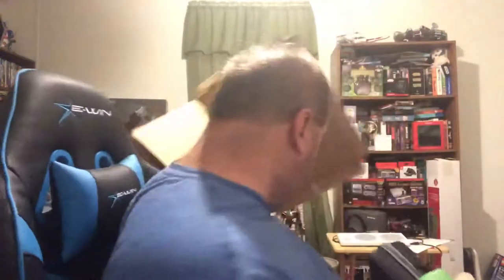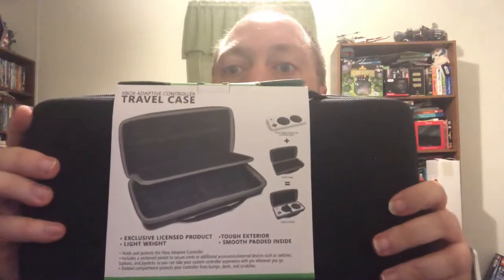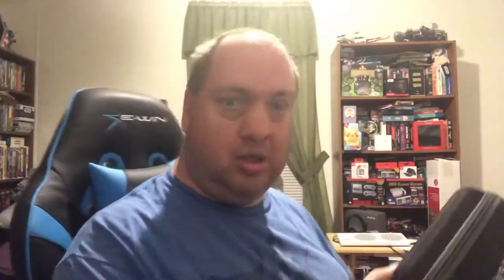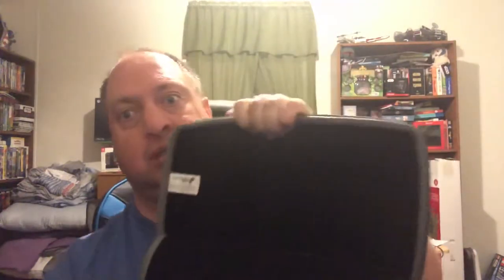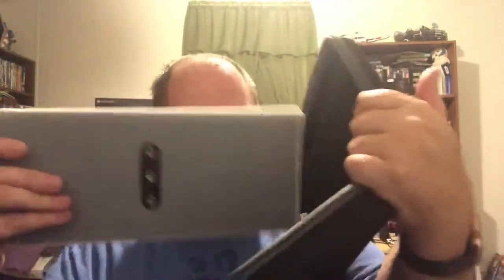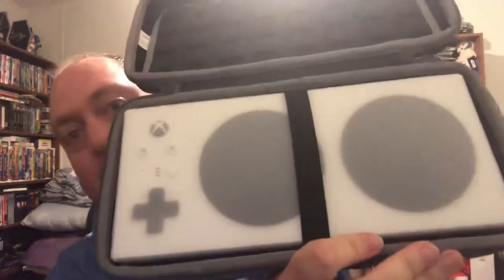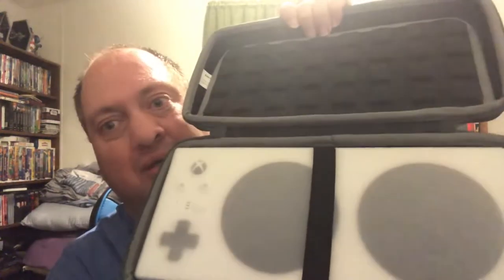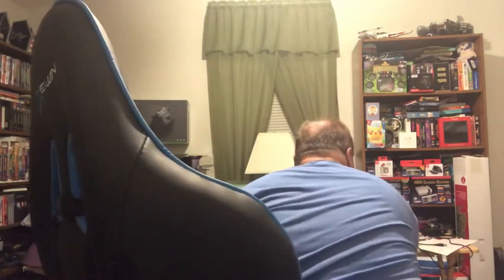Xbox adaptive controller travel case unboxing..